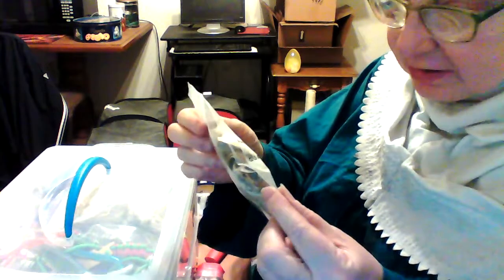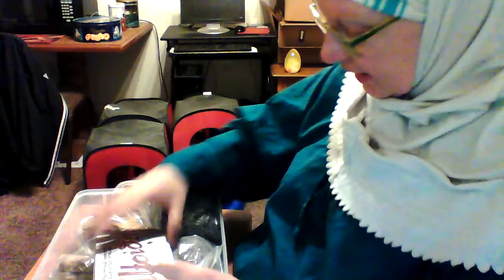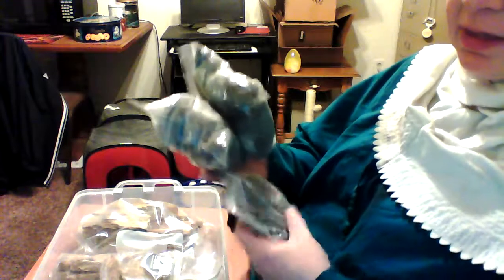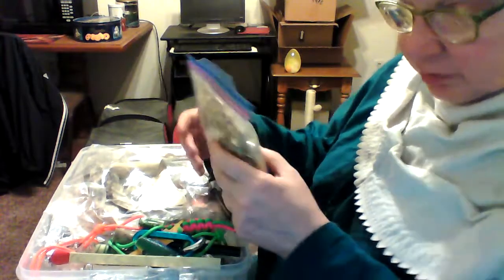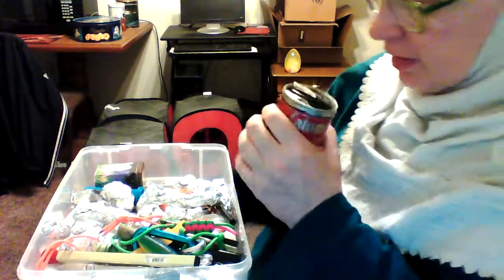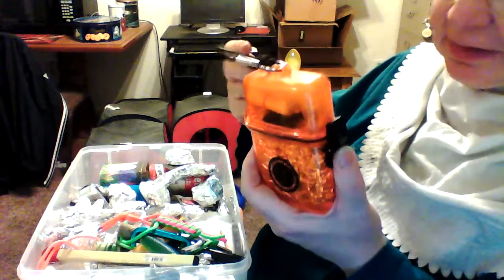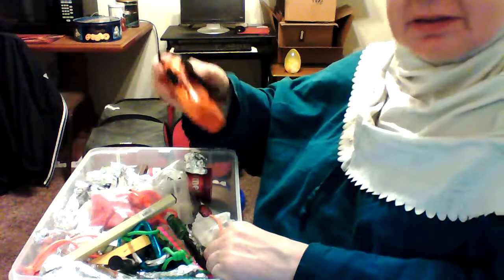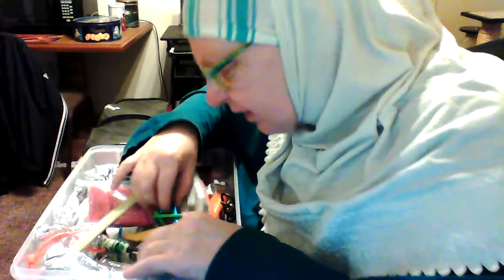My Assembled Tinder Box